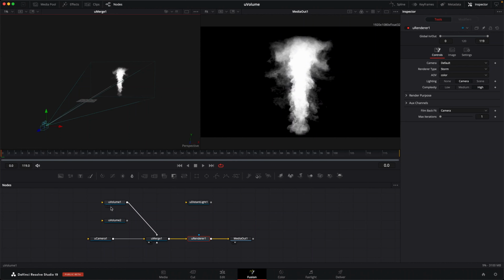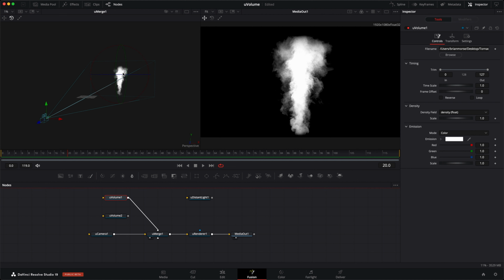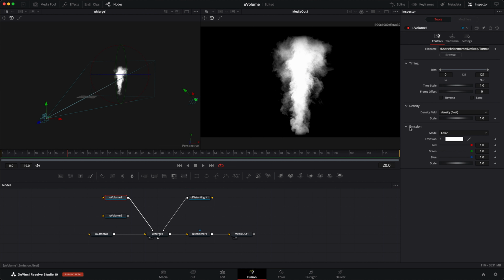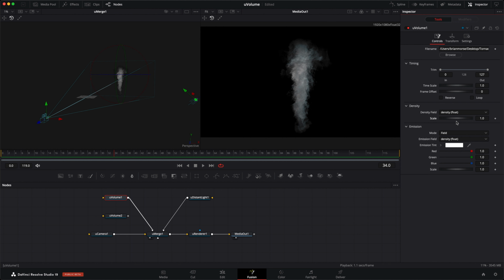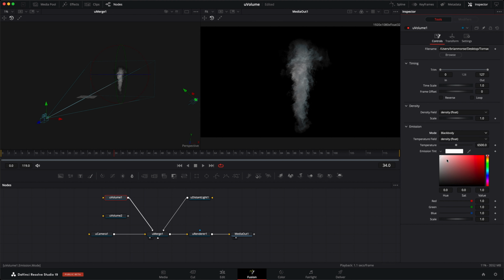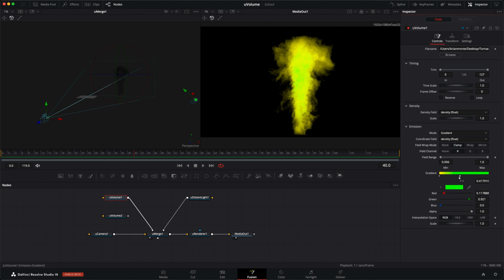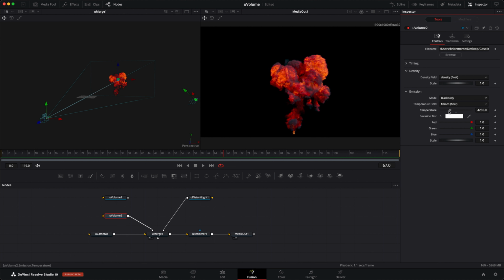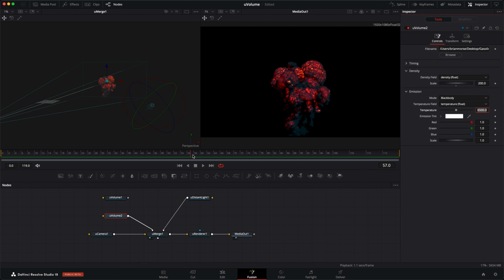How to use VDB Files with uVolume DaVinci Resolve Fusion 19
With the release of DaVinci Resolve Fusion 19 beta, we see some welcome new upgrades and new tools. One of the one's that caught my eye is the new uVolume tool. The uVolume tool allows you to import and manipulate VDB files directly in Fusion. I downloaded the new beta version a couple of days ago and thought I would put out a short video on some of the ways you can use and change the settings on this new addition to the USD tools.

As always if you have any problems or issues fell free to reach out in the comments and I will do my best to reply as soon as I can.

If you would like to follow along here are the links to the project files:

00:00 - Scene Setup
01:44 - uVolume Settings
06:55 - Explosion Settings